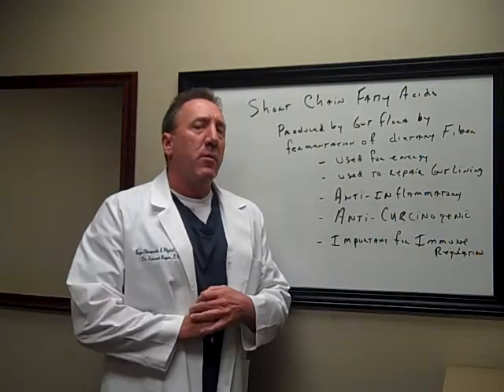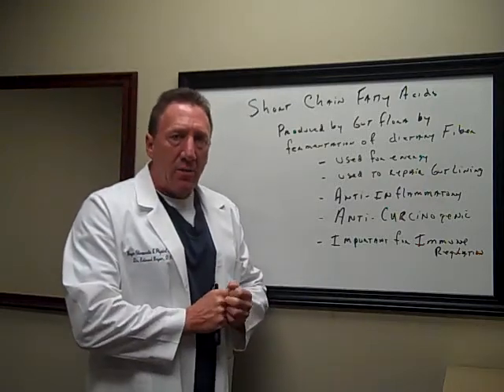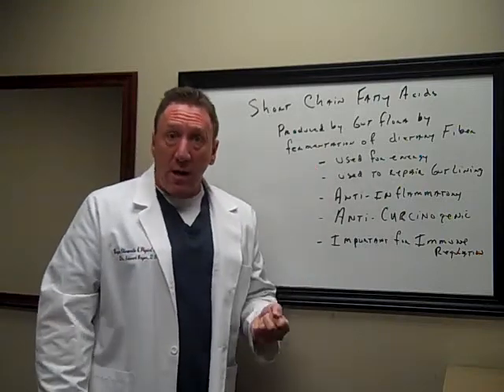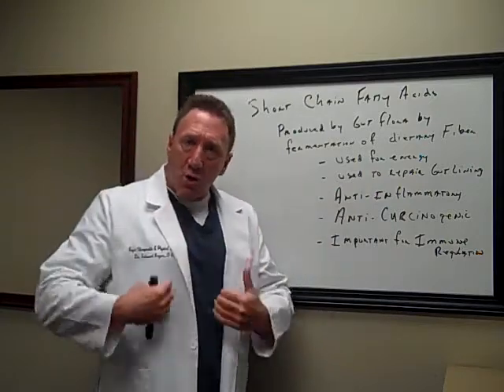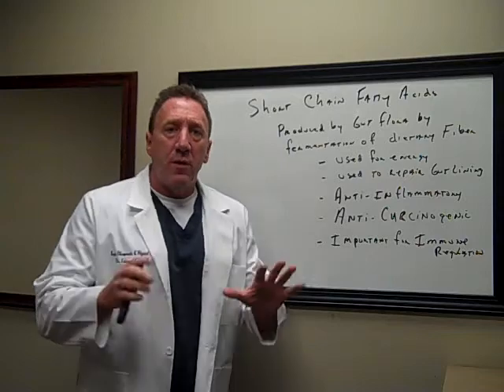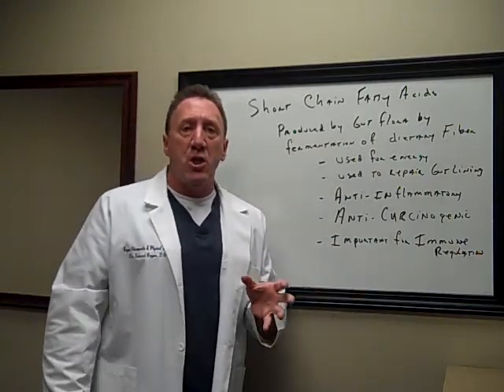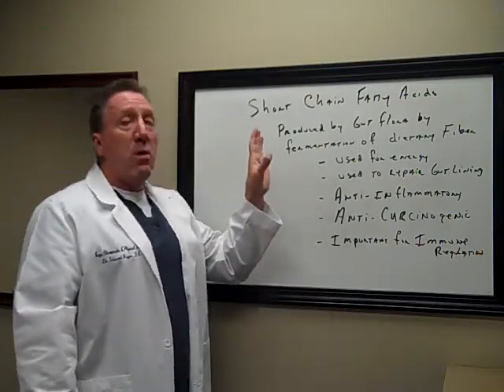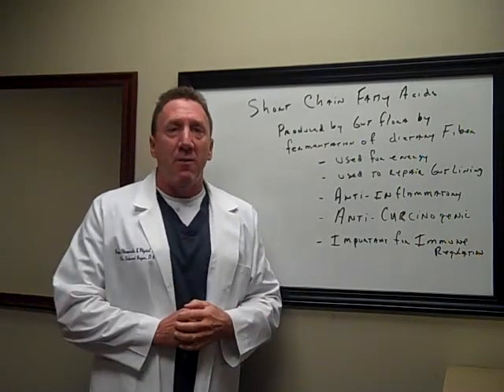Short Chain Fatty Acids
What are short chain fatty acids and why are they important to digestive and overall health?